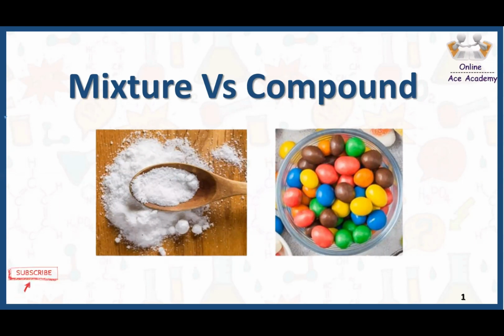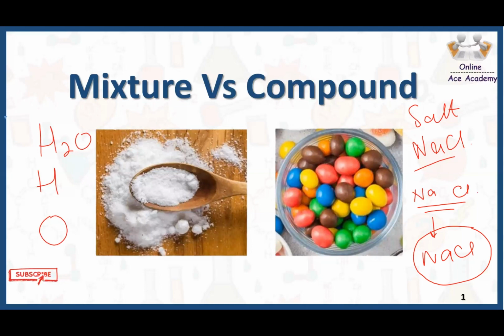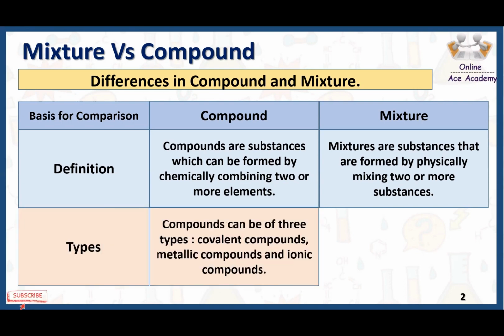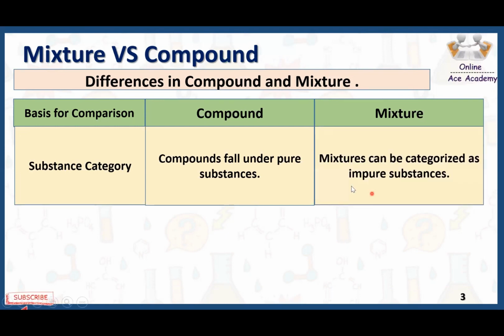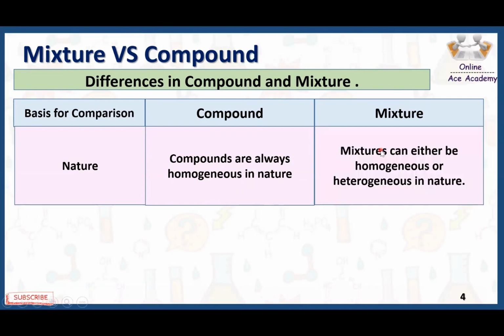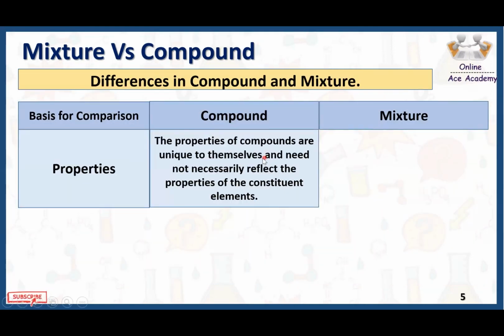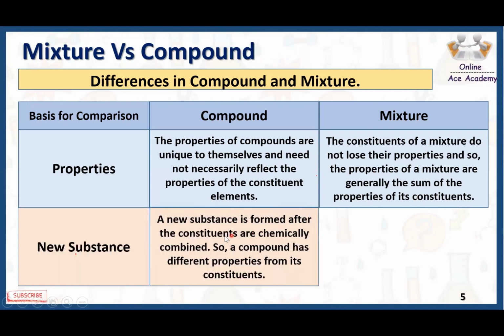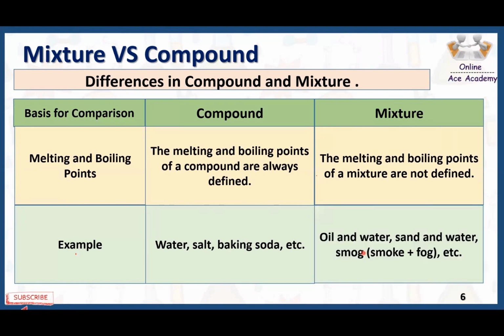What is difference between mixture and compound? Explained | Compound Vs Mixture | Chemistry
This topic is all about the Compound and the mixture.

👉🏻This lecture covers the all basics of the compound and the mixture, Its definition, types, examples, properties, and differences.

👉🏻You will get answers to the following questions:

1): What is the Compound?

2): What are the examples of the Compound?

3): What are the properties of the Compound?

4): What is the Mixture?

5): What are the examples of the Mixture?

6): What are the properties of the Mixture?

7): What are the differences between the compound and the mixture?

8): What is important about the compound?

9): What is important about the mixture?

10): What are the daily life examples of the mixture?

11): What are the daily life examples of the compound?

12)What are the types of the mixture?

13)What are the types of compounds?

👉🏻Want to know about the Mixture, compound, and Their differences. Watch this video to know more!

⚡Social links!

⚡Timecode's :
0:00: Introduction
1:09: What is a Compound?
1:47: What is a mixture?
2:15: Types of mixture and compound
2:58: Substance category
3:15: Composition details
3:54: Nature
4:21: Separation of the constituents
5:00: Properties
6:55: Examples
7:25: Outro